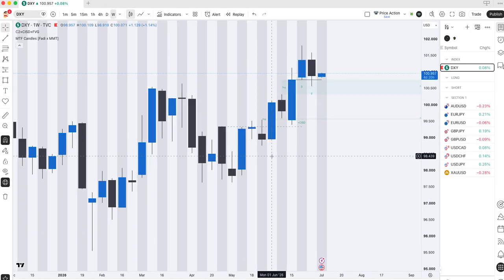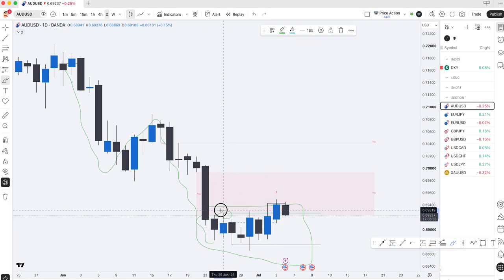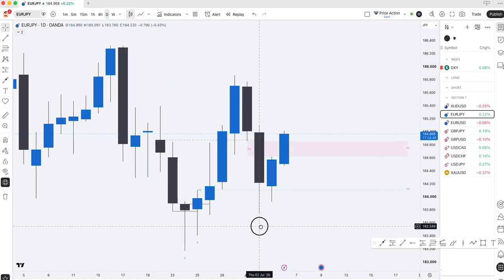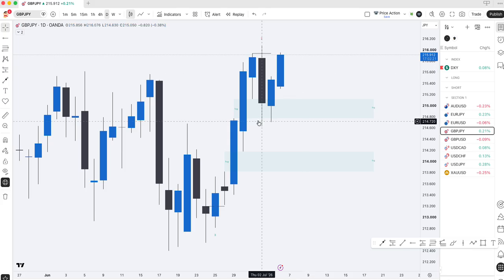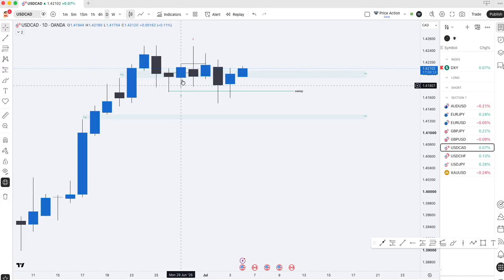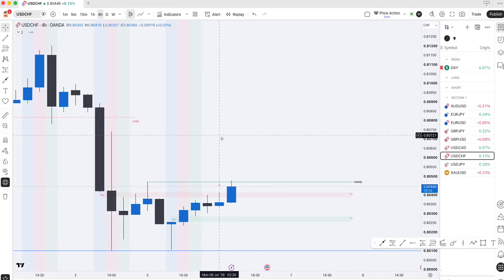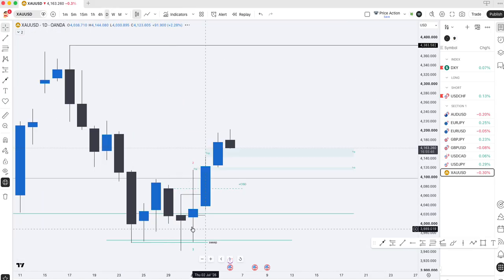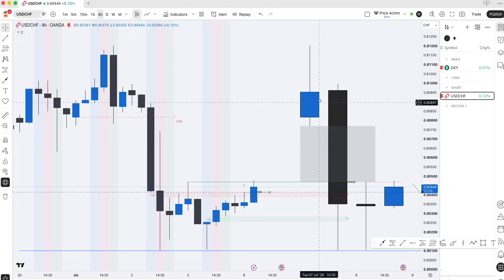Forex & Gold analysis for 06 July 2026 📉📊📈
Forex and gold analysis for monday,, 06  july